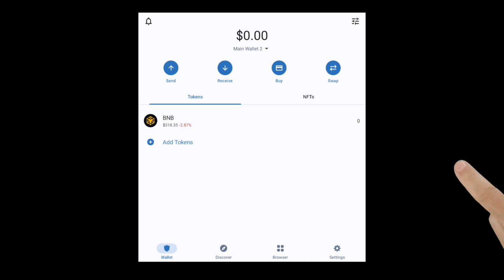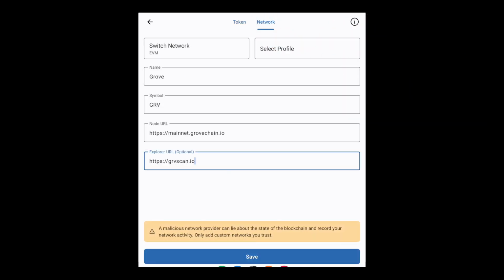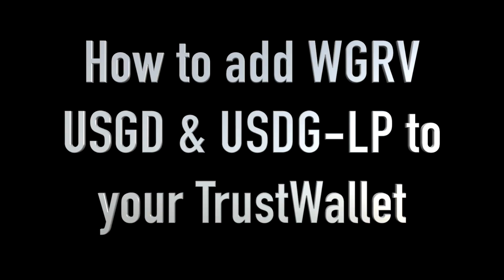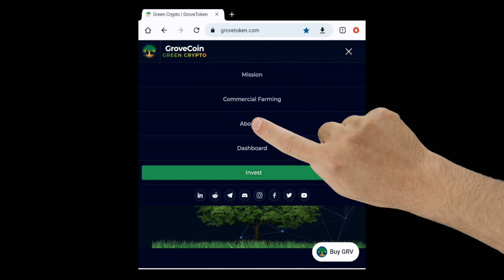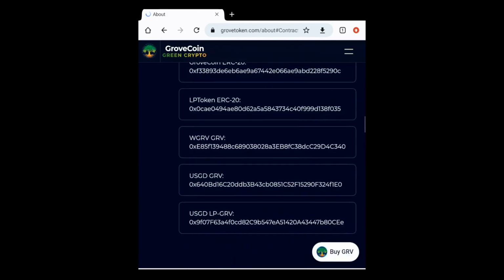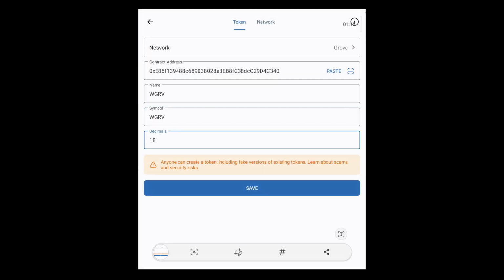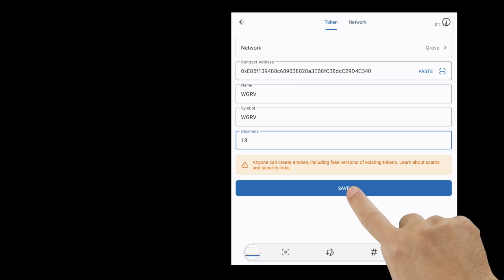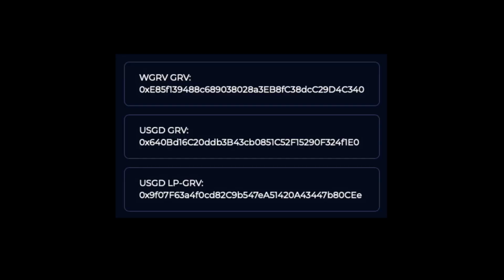Add GroveChain to Trust Wallet - Tutorial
This video helps users add GroveChain to a Trust Wallet!

Our GroveCoin Link Tree will keep you connected with all our official GroveToken Social Media channels and Web Pages.